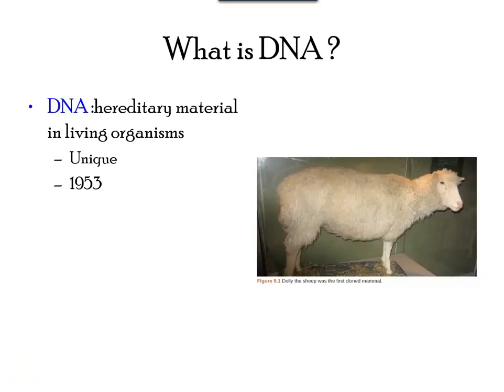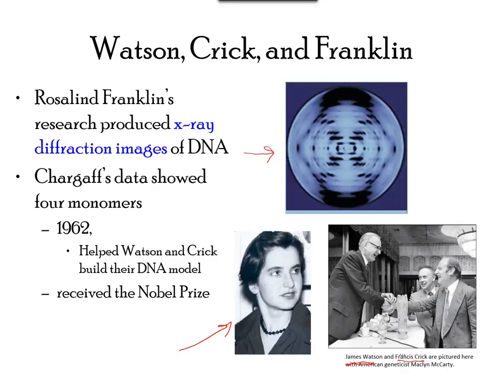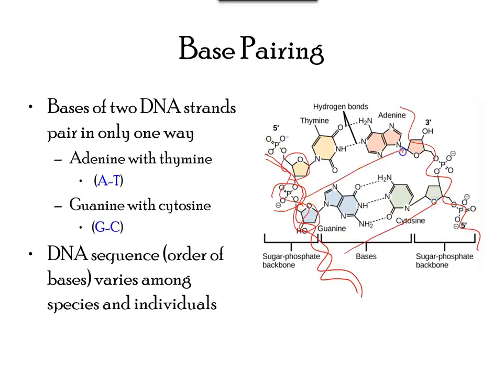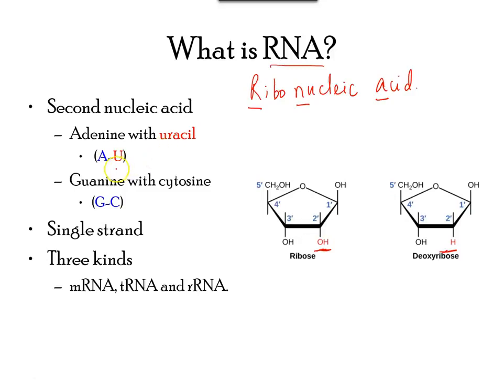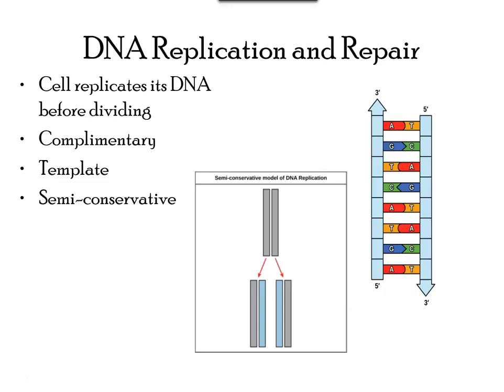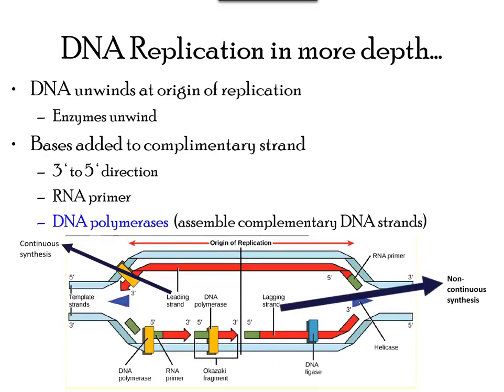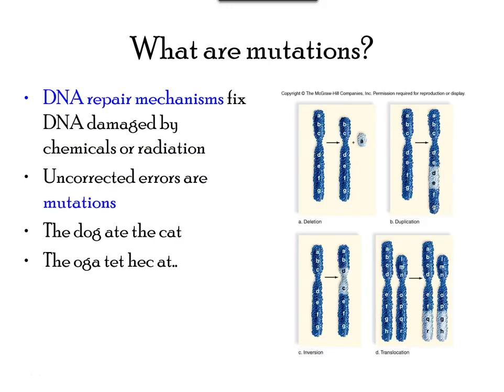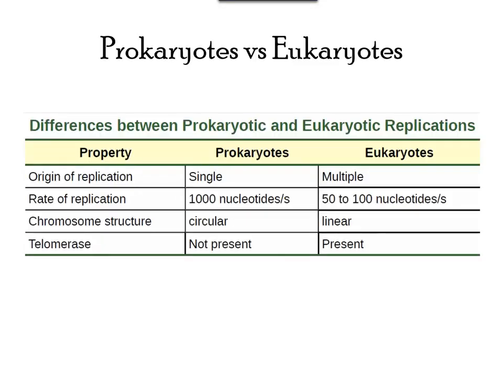STRUCTURE OF DNA THE TRUTH!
I created this video with the YouTube Video Editor (

View full lesson: The discovery of the structure of DNA was one of the most important scientific achievements.

The discovery of the structure of the DNA double helix was one of the most important of the 20th century. In this educational video, explore Watson and Cricks quest to understand DNAs.

DNA is a long molecule that contains our unique genetic code and thus the instructions an organism needs to develop, live, and reproduce. Just like a recipe book, it holds the directions for.